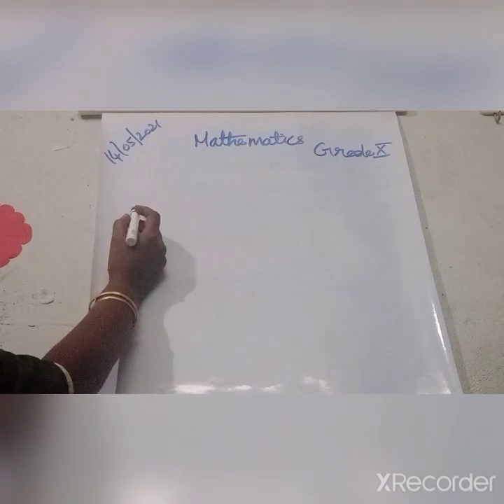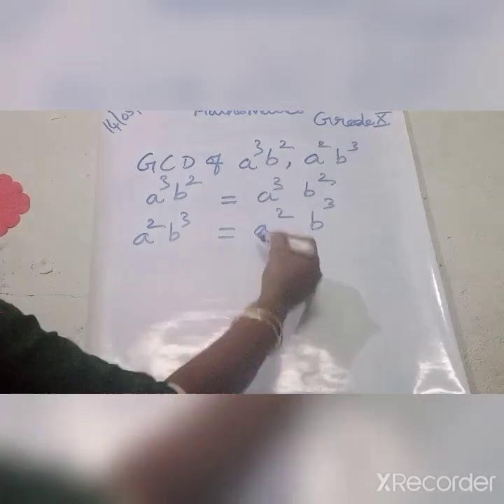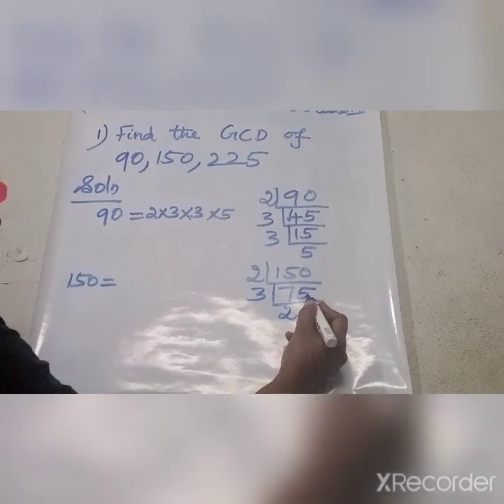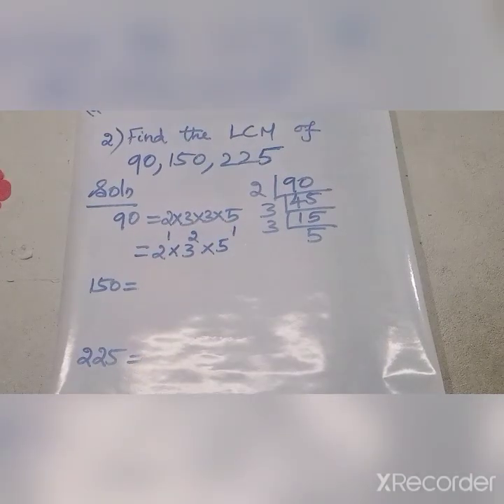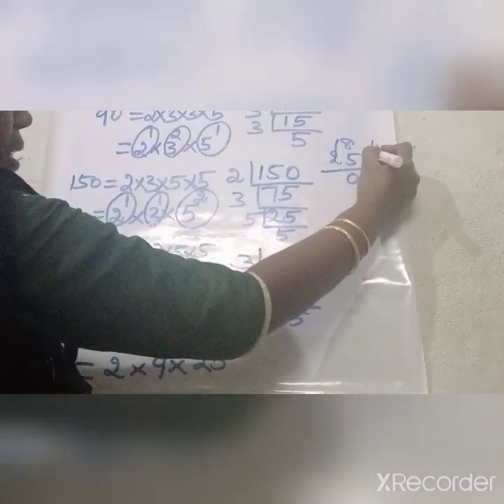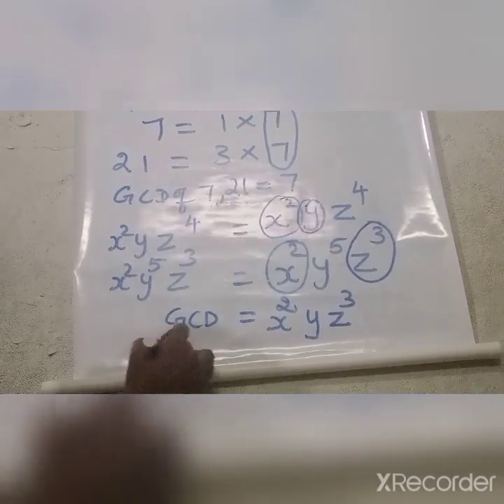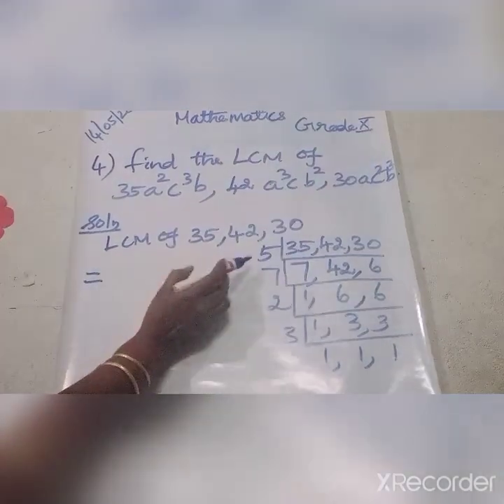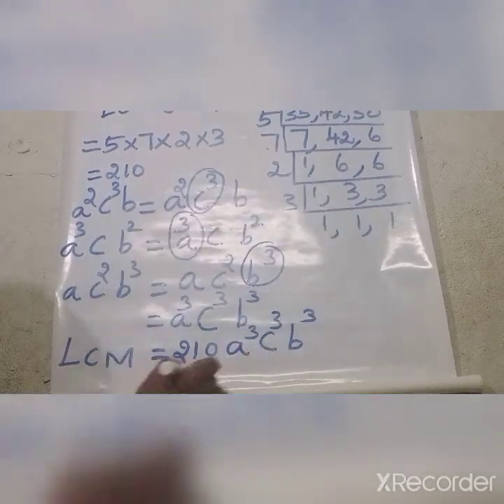GRADE-10 | MATHS | GCD & LCM | 17-05-2021 | 9:00 A.M